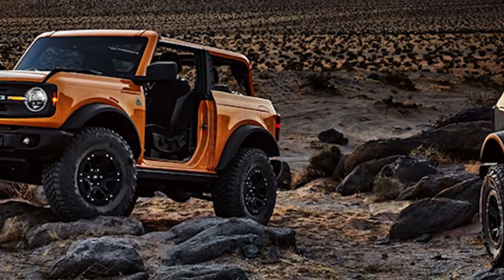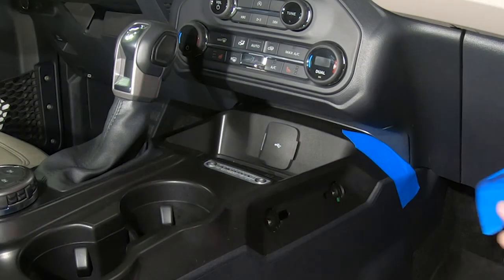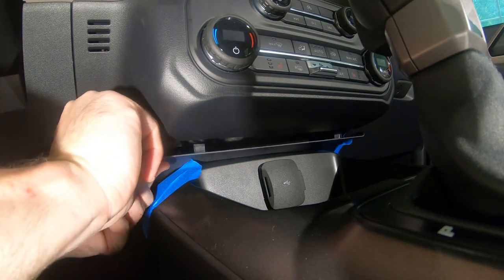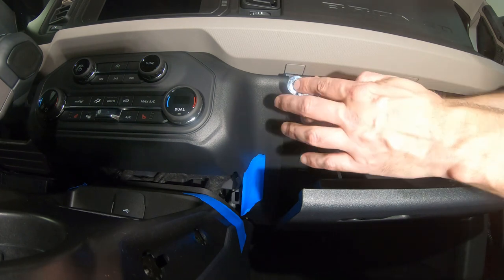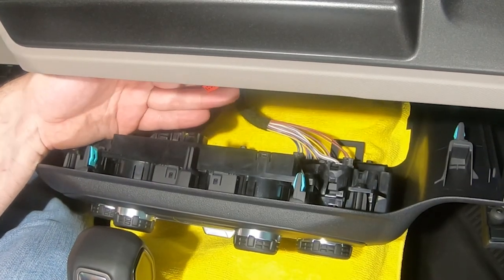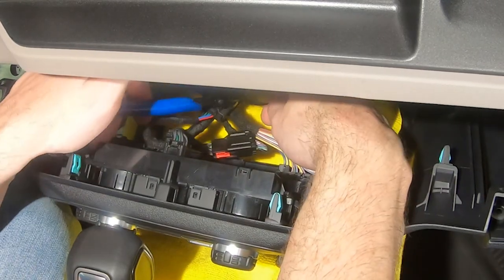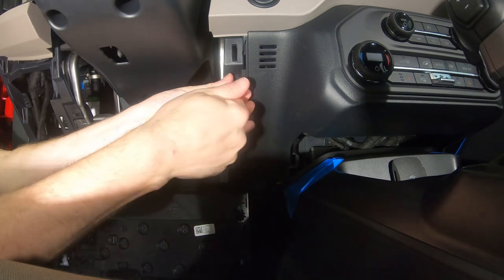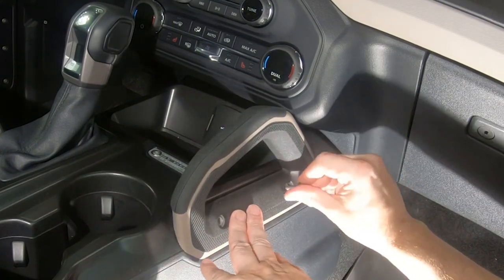2021-2023 Ford Bronco Auto Start Stop Disable (AE032) - Autostop Eliminator Installation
It couldn't be easier to disable auto start/stop on your 2021, 2022, or 2023 Ford Bronco. This intelligent device eliminates the need to press the button to turn off auto start/stop after each ignition cycle by automatically remembering and restoring your preference. Learn how to install the Autostop Eliminator on to your 2021, 2022, or 2023 Ford Bronco with our easy, "how to" video. The original Autostop Eliminator is:

Easy 100% plug-and-play installation
Maintains auto start-stop functionality
Works with remote start
60-day money-back guarantee
Fast and free domestic shipping